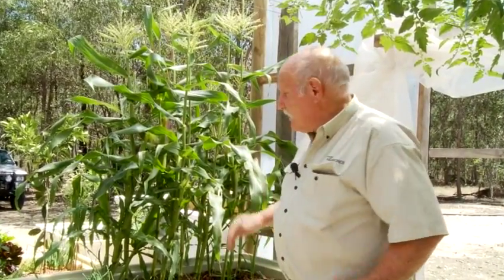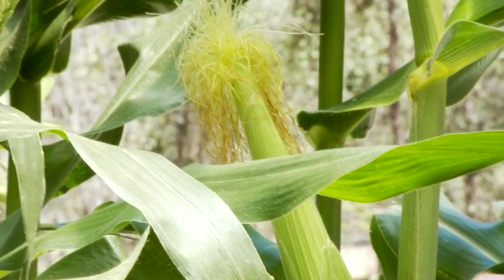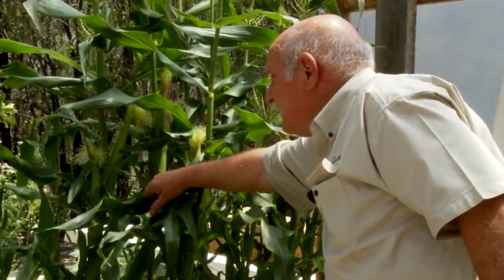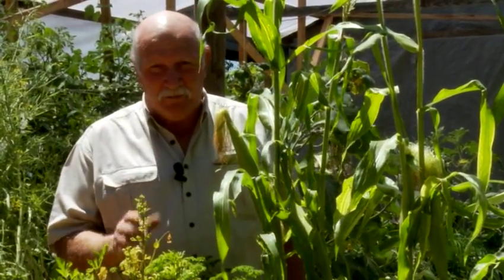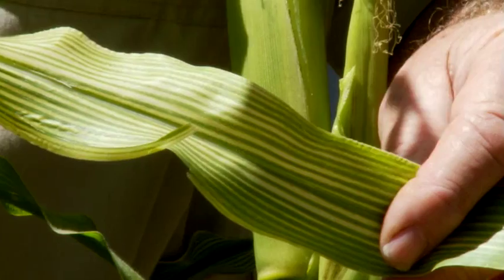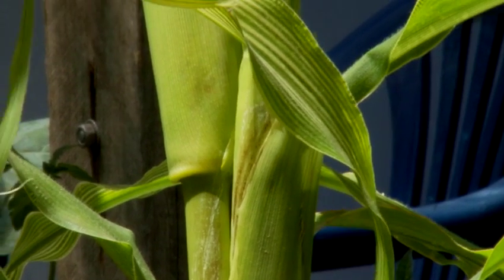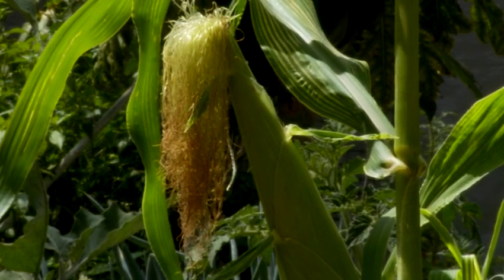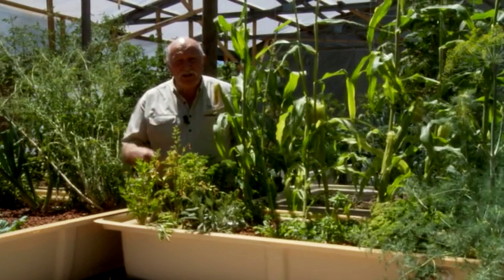Mature Aquaponics Systems. How long does it take?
How long does it take for an Aquaponics system to deliver excellent fish and produce?